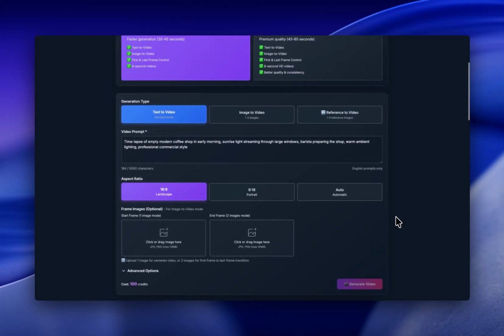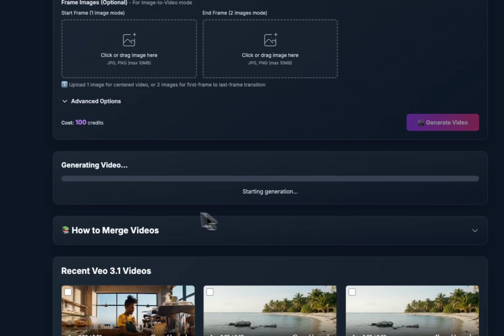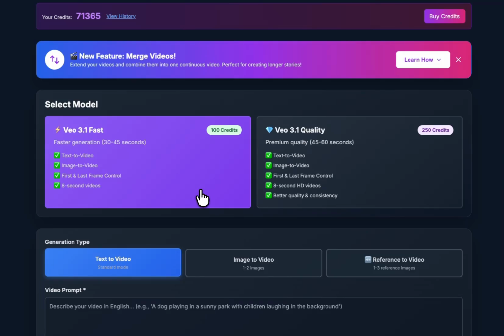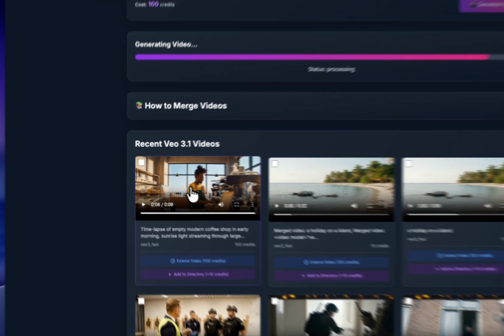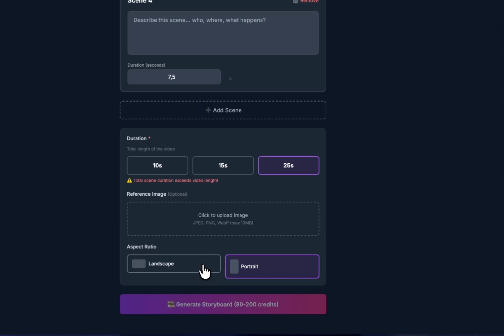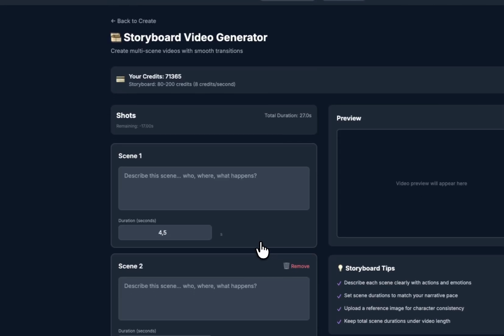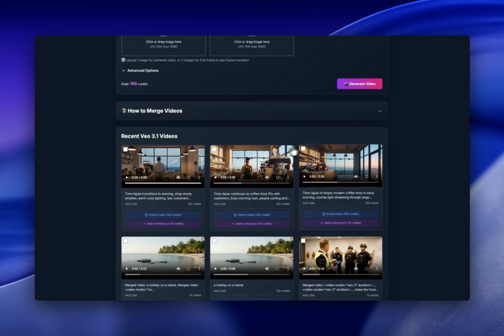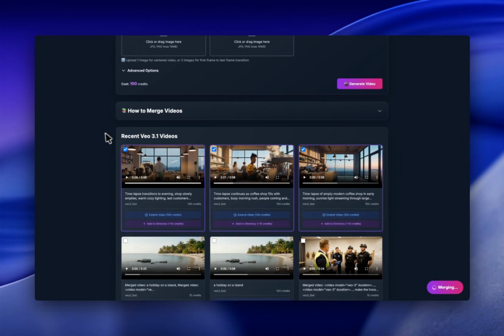NEW: Merge AI Videos! Create 24+ Second Videos with Veo 3.1 | Complete Tutorial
🎬 NEW FEATURE: Merge Multiple AI Videos into One!

Learn how to create longer, cinematic AI videos by combining multiple Veo 3.1 generations into a single continuous video. Perfect for storytelling, tutorials, and creative projects!

⏱️ TIMESTAMPS:
0:00 - Introduction to Video Merging
0:30 - Generating Base Videos with Veo 3.1
1:15 - Using the Extend Video Feature
2:00 - Selecting Videos to Merge
2:30 - Drag & Drop Reordering
3:00 - Merging Videos (Live Demo)
3:45 - Final Result & Download
4:15 - Pro Tips & Best Practices

✨ WHAT YOU'LL LEARN:
- How to extend videos for longer sequences
- How to select and merge multiple videos
- How to reorder videos with drag & drop
- How to create 24+ second continuous videos
- Pro tips for storytelling with AI video

🎯 KEY FEATURES:
✅ Merge 2-10 videos in one click
✅ Drag & drop to reorder sequences
✅ Video thumbnails for easy identification
✅ Only 15 credits per merge operation
✅ Automatic download when complete
✅ Merged videos appear in your gallery
✅ Can extend or merge again!

💰 PRICING:
- Veo 3.1 Fast: 100 credits per video
- Veo 3.1 Quality: 250 credits per video
- Video Merge: 15 credits (flat rate)
- Extend Video: 100-250 credits

🔄 RECOMMENDED WORKFLOW:
1. Generate base video (8 seconds)
2. Extend it once (+8 seconds)
3. Extend again (+8 seconds)
4. Merge all 3 videos → 24 seconds!
5. Optional: Extend the merged video for 32+ seconds

🎨 USE CASES:
- Create complete story sequences
- Build cinematic drone journeys
- Develop product showcase videos
- Make tutorial sequences
- Produce multi-angle content
- Craft time-lapse narratives

💡 PRO TIPS:
- Always extend videos before merging for longer content
- Use video thumbnails in merge modal to verify order
- Check the sequence before clicking merge - no undo!
- Merged videos can be extended or merged again
- Credits are automatically refunded if merge fails

🔗 LINKS:
Try Veo 3.1 Video Generator: [Your Website URL]
Pricing & Credits: [Your Website URL]/payments/packages
Documentation: [Your Website URL]/docs
Support: [Your Email/Support URL]

- Veo 3.1 Fast vs Quality Comparison
- Best Prompts for Cinematic AI Videos
- How to Use First & Last Frame Control
- Creating Professional AI Videos Tutorial

📌 ABOUT VEO 3.1:
Veo 3.1 is Google's latest AI video generation model, offering high-quality video creation from text prompts or images. With our platform, you can now merge multiple videos to create longer, more complex sequences perfect for storytelling and professional content.

🆕 WHAT'S NEW:
This video showcases our latest feature: Video Merging! Combine multiple Veo 3.1 videos into one continuous sequence with just a few clicks. Features include drag & drop reordering, video thumbnails, and automatic credit refunds if anything goes wrong.

🎯 WHO IS THIS FOR:
- Content creators looking for longer AI videos
- Filmmakers experimenting with AI
- Marketing professionals creating video ads
- Social media managers needing quick content
- Educators building tutorial sequences
- Anyone wanting to push AI video limits

⚡ SYSTEM REQUIREMENTS:
- Modern web browser (Chrome, Firefox, Safari, Edge)
- Stable internet connection

💬 QUESTIONS?
I respond to every question about AI video generation, merging, extending, and best practices.

- Share with fellow creators!

🎬 Happy Creating!

Generated with Veo 3.1 by Google DeepMind.